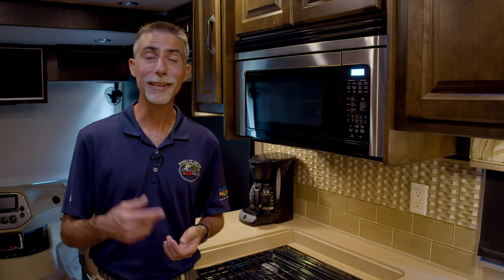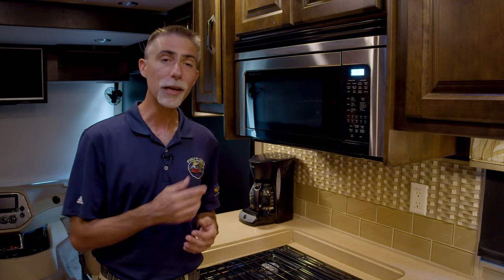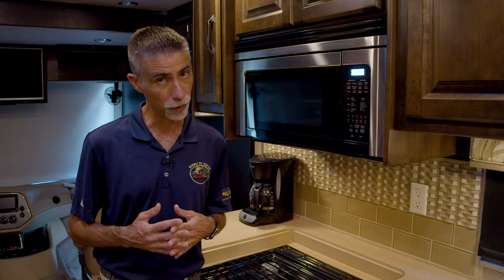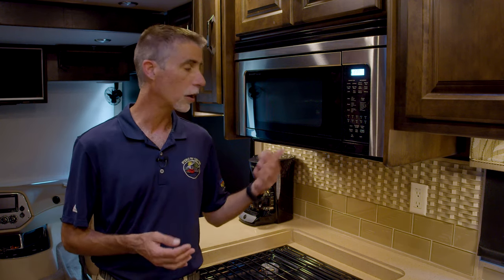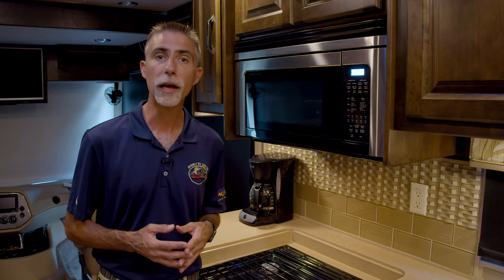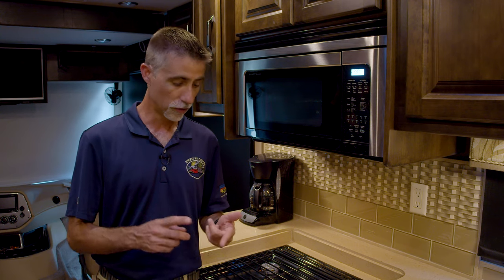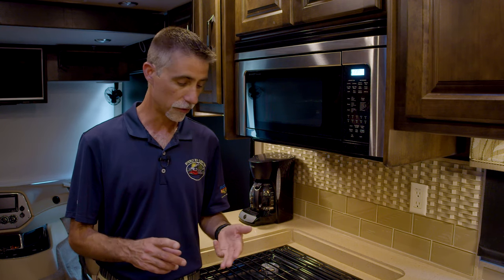RV Basics: Microwave and High Draw Items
How to manage power demands inside your RV.